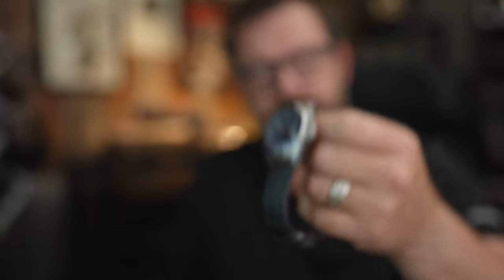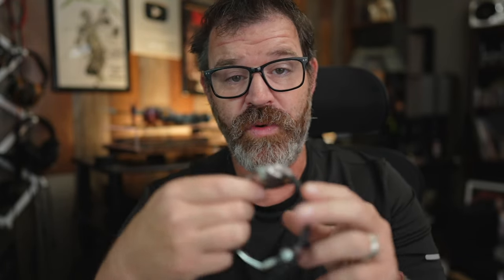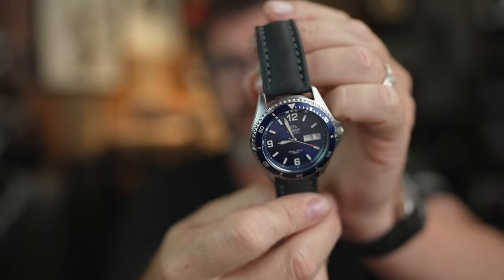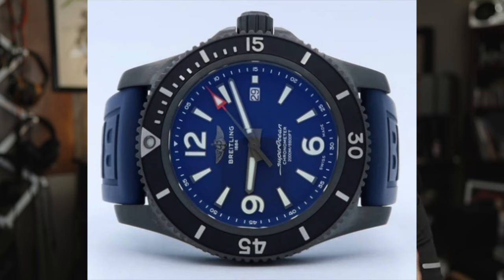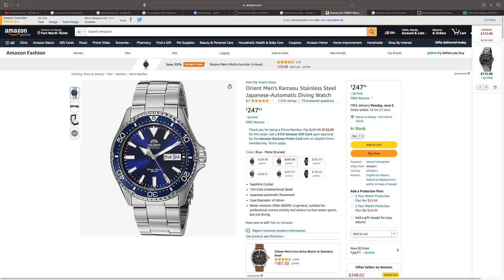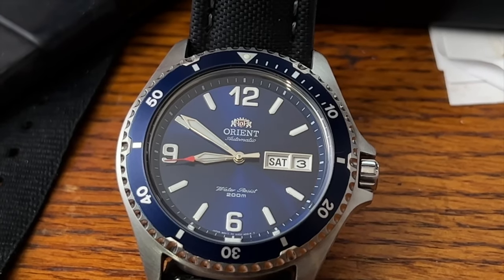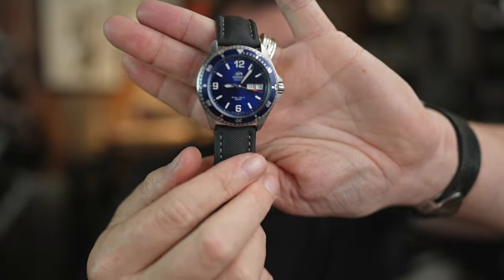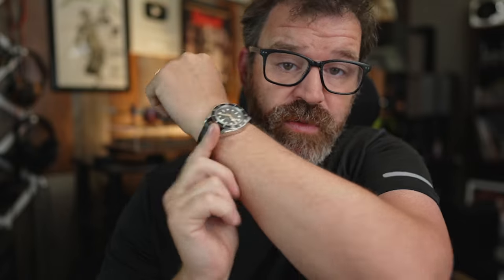Still Unbeatable! Best Dive Watch Under $200! Change My Mind!